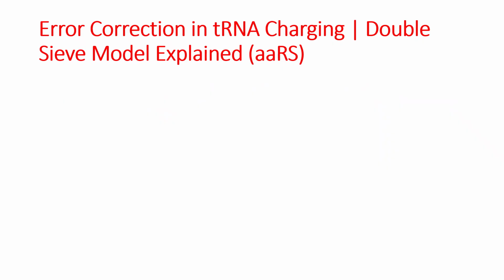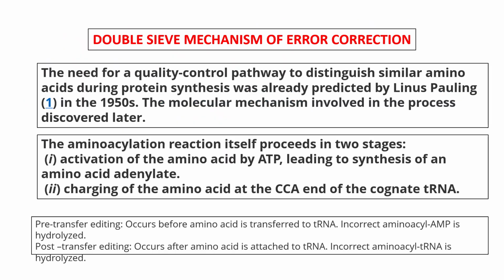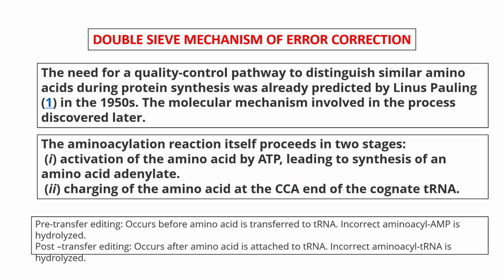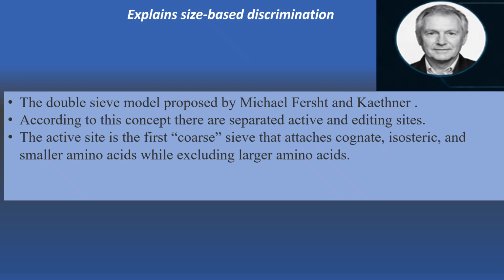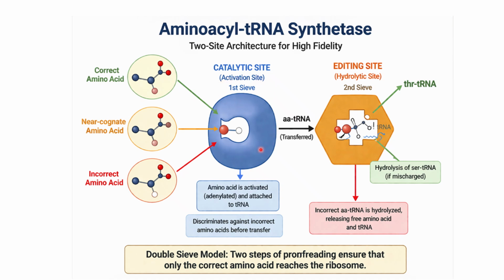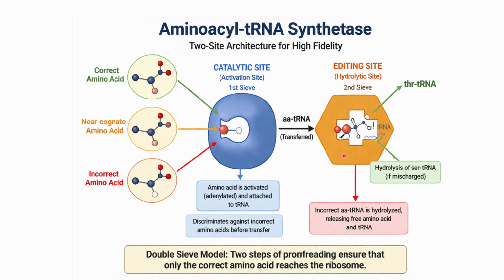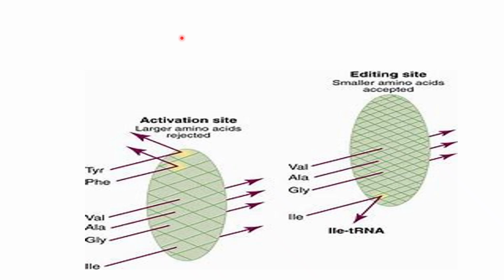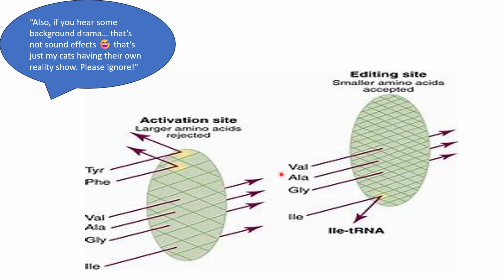Error Correction in tRNA Charging | Double Sieve Model Explained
In this video, we explore the error correction mechanism of aminoacyl-tRNA synthetases (aaRS)—the enzymes responsible for maintaining accuracy during tRNA charging.

Learn how cells achieve extremely high fidelity using the double sieve model, involving:

Pre-transfer editing (first sieve)
Post-transfer editing (second sieve)
Activation vs Editing site differences
How wrong amino acids are identified and removed

🔬 This concept is crucial for understanding molecular accuracy and protein quality control.

🎯 Perfect for:
NEET | Biochemistry | Biotechnology | Pharmacy | Life Science students

📌 Build strong conceptual clarity with simplified explanations and visuals.